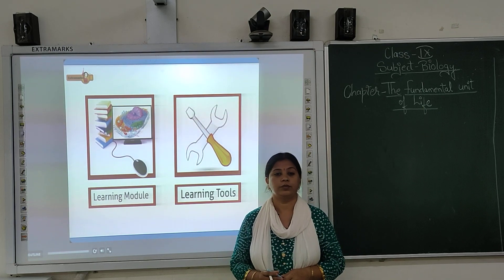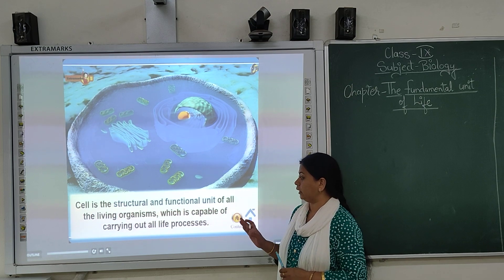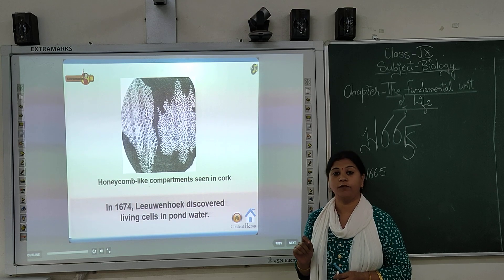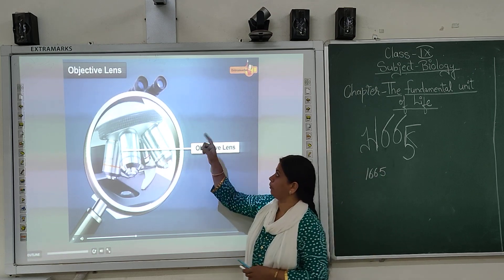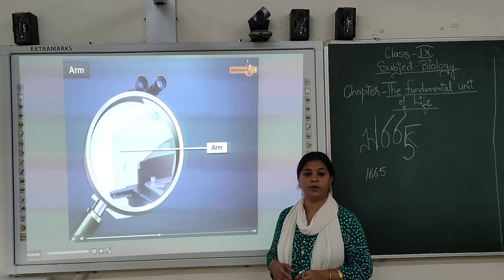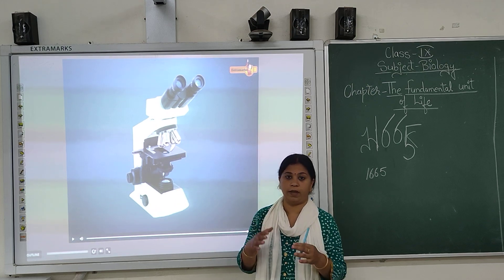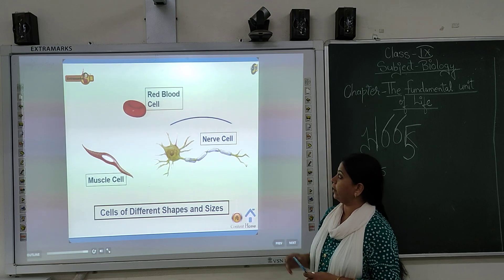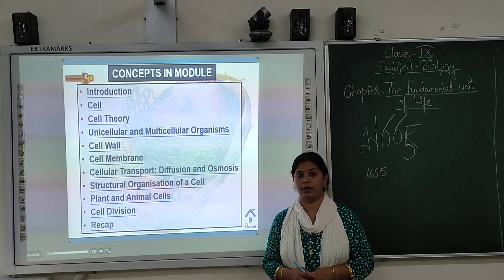The Fundamental Unit of Life|lX Class|Dr.Archana Shukla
Using Smat Board in a government School.